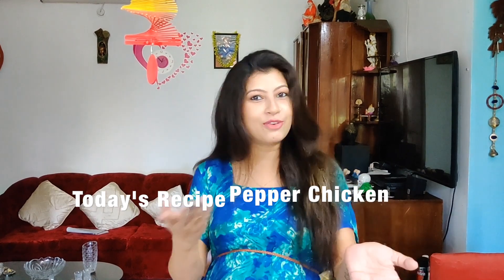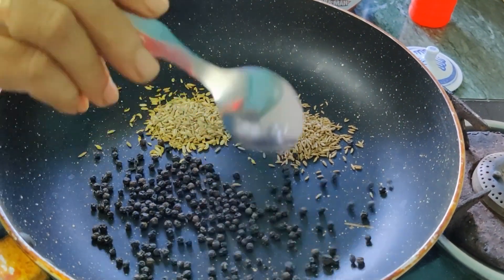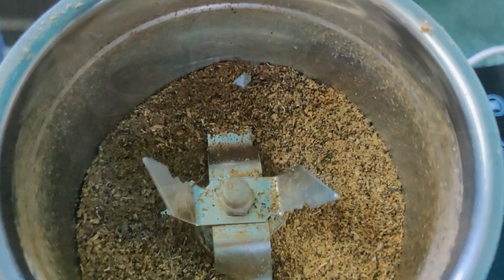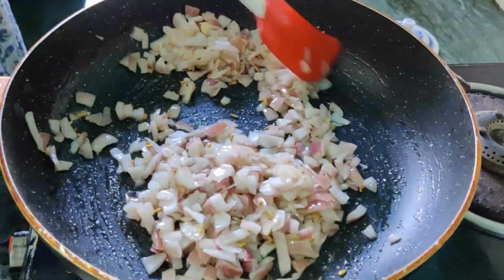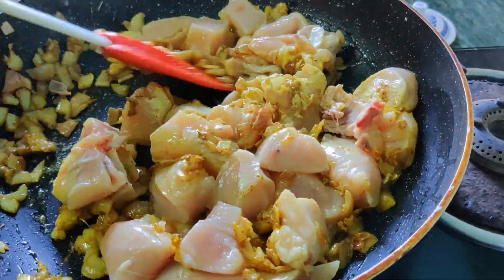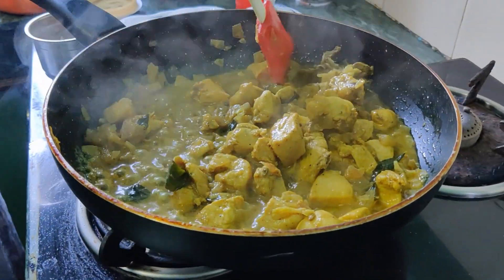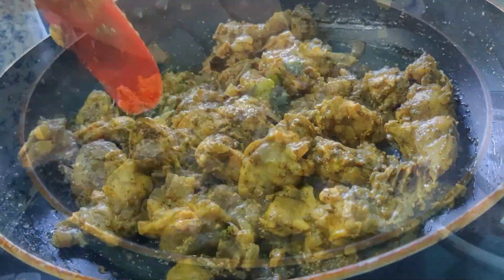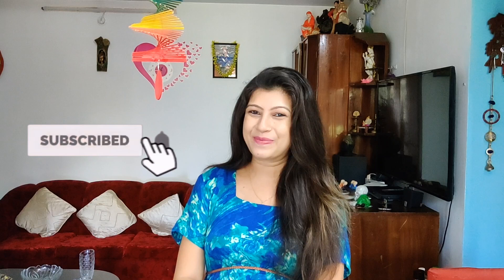| PEPPER CHICKEN | RECIPE VIDEO | PRAYASHI PORASHOR |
Easy to make Pepper Chicken recipe video on demand. Enjoy !!